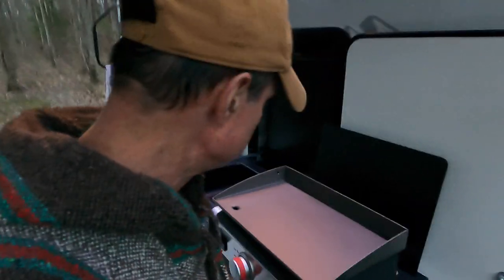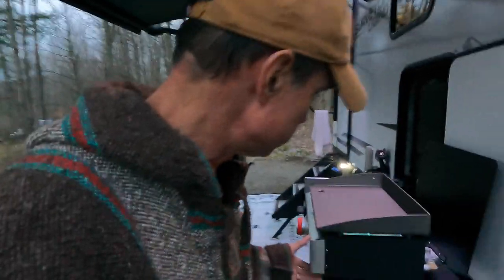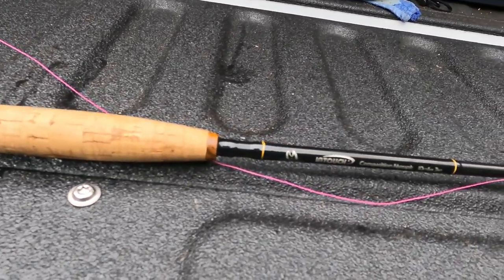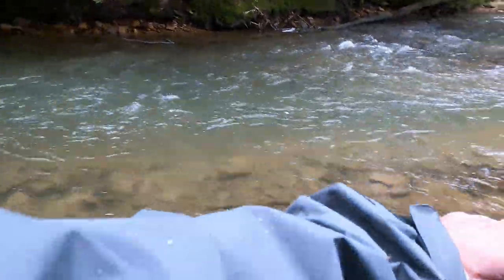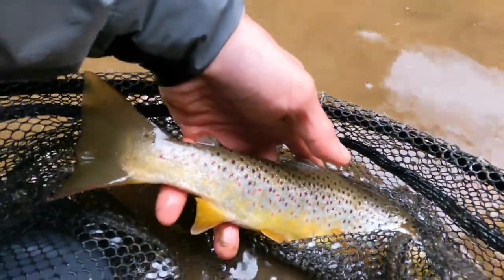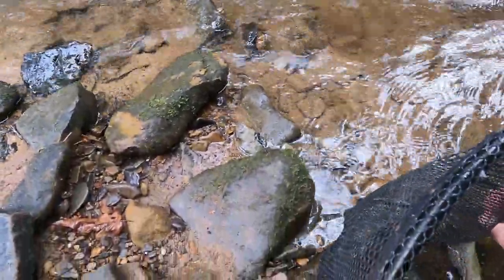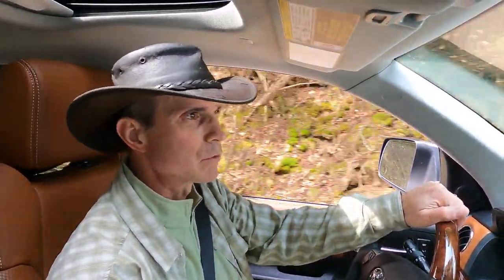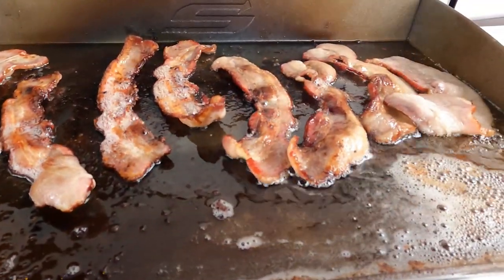RV Camping and Fly Fishing Pennsylvania Beautiful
In this video we head out for our first trip with the RV that we purchased last fall.   It's a learning curve when you are new to the RV game!  It was an adventurous weekend with fly fishing, hiking and kayaking!
Pennsylvania has some beautiful country and  I plan to bring you some video's that show some of the places we camp throughout the state.
Tightlines!
Follow on instagram @WildBlueDiscovery